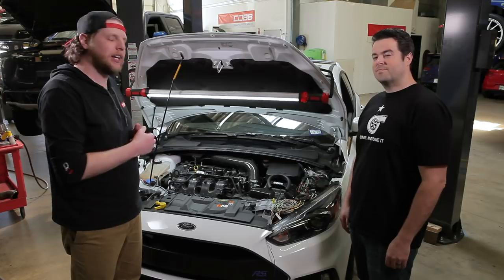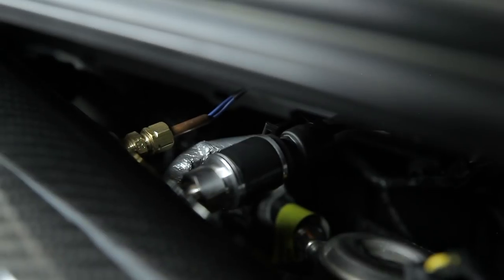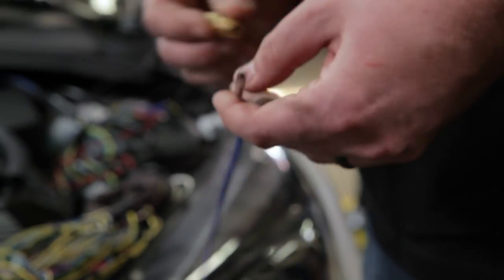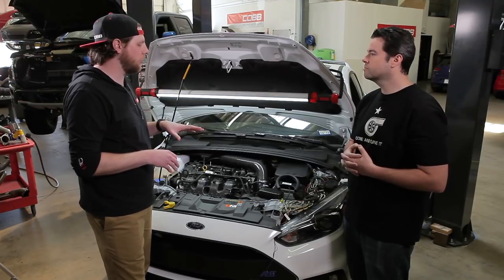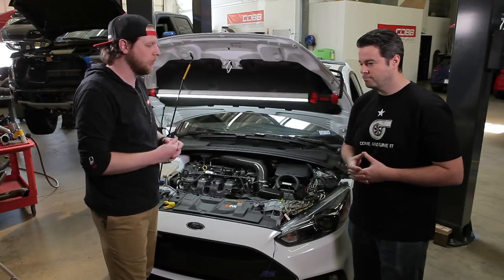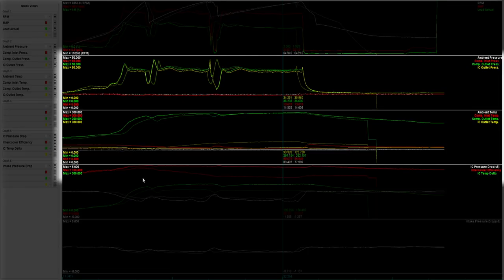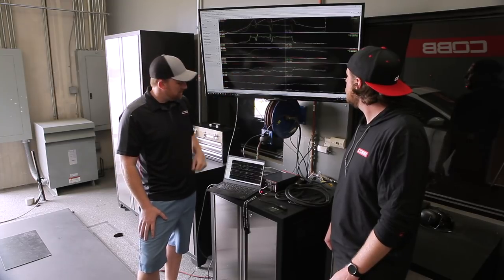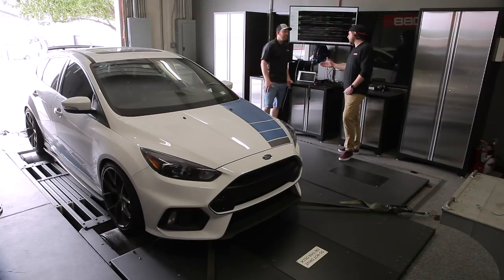COBB Tuning - Inside Look: Focus RS Intercooler Testing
The proof is in the data.  Take a dive into the process of developing a more efficient intercooler for the Focus RS.  COBB Engineers discuss tools critical to developing and testing parts.